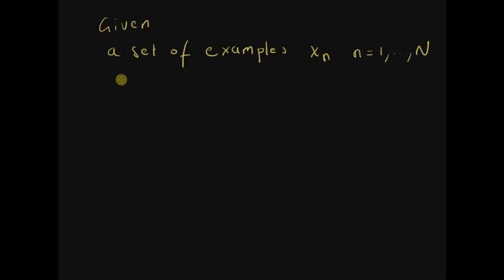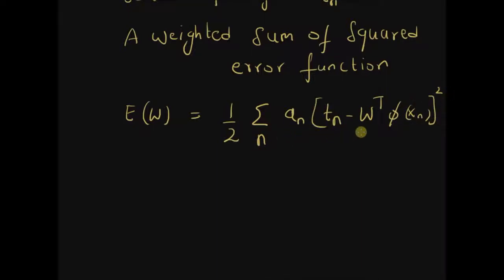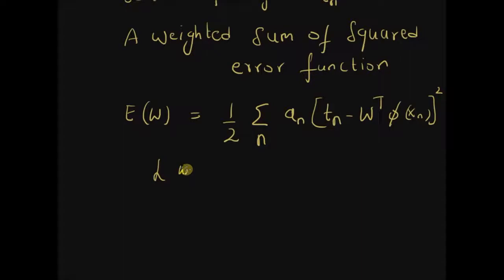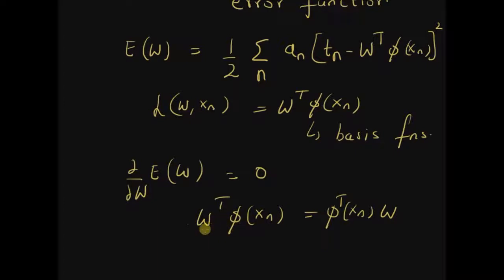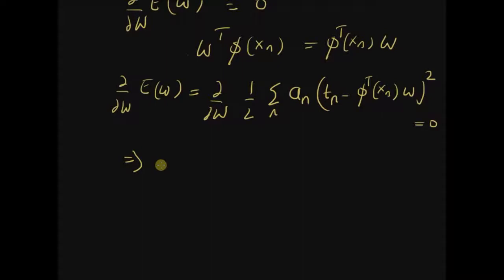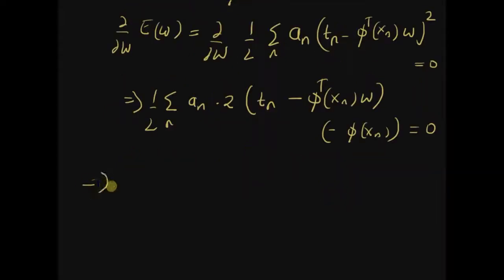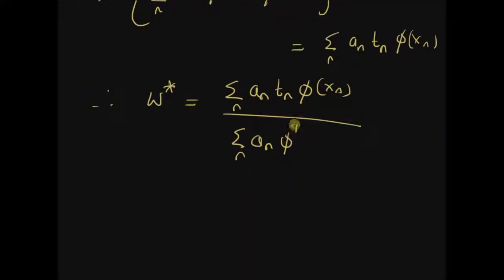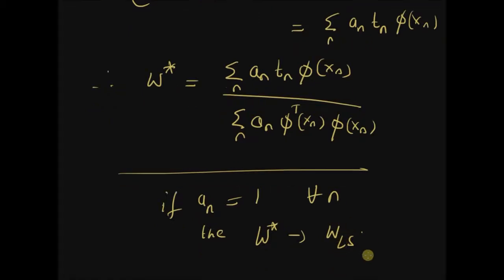Weighted least squares error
derivation of the prediction weights for the weighted sum of squares